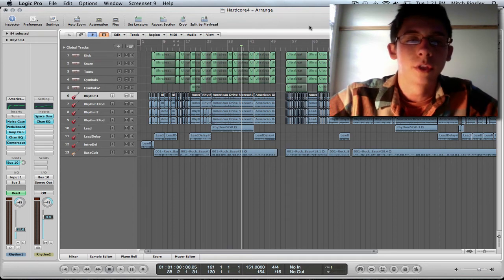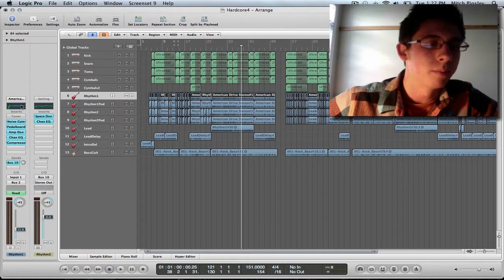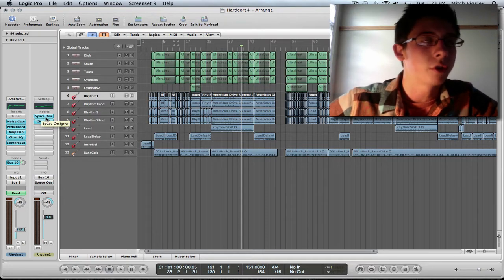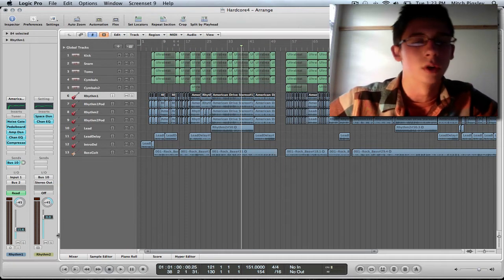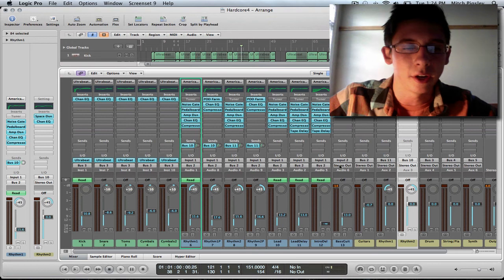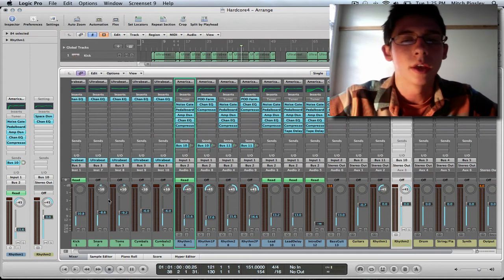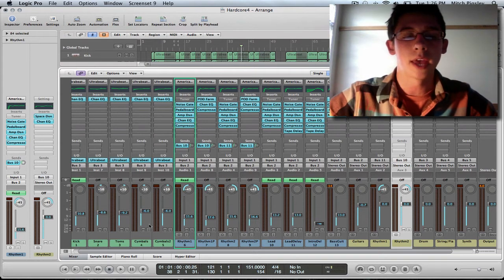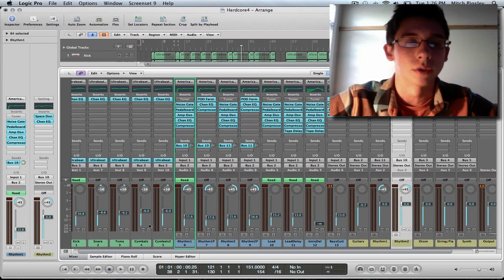Logic Pro 9 Tutorial - Bussing & Auxiliary Tracks Pt 2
Quick tutorial explaining how to take advantage of bussing and auxiliary tracks to get the most out of your mix or production.